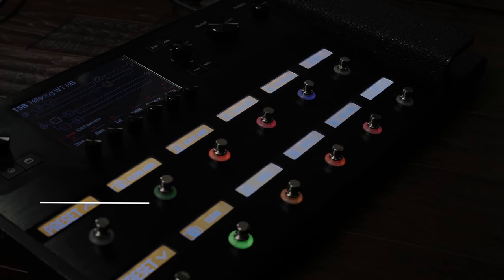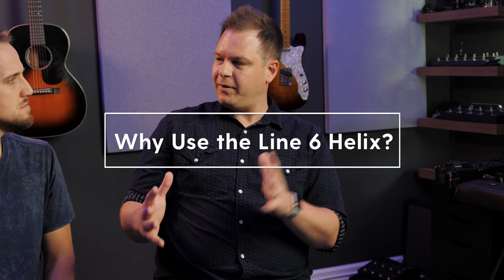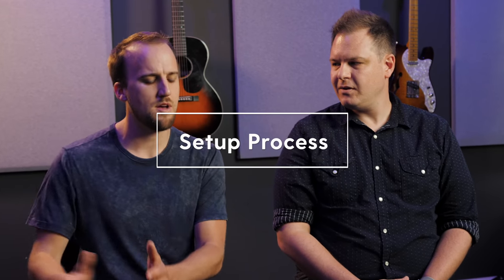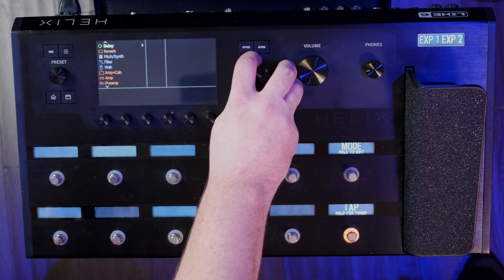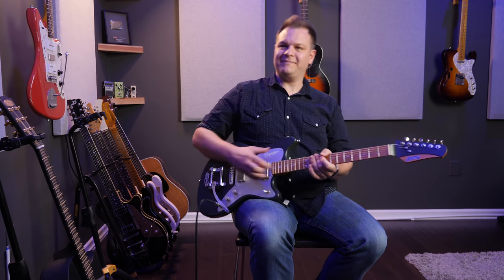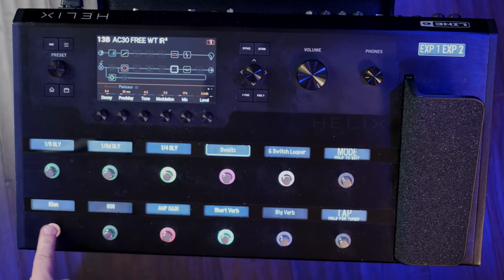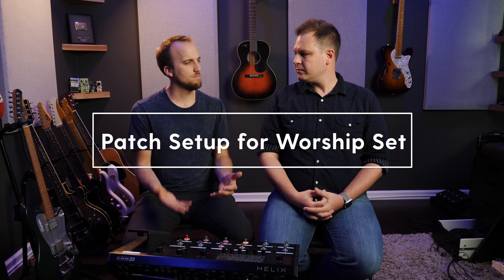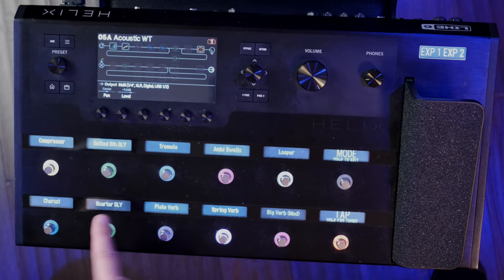Line 6 Helix | The Ultimate Guide for Worship Leaders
2:19 - Why Use the Helix?

4:52 - Helix vs. Other Pedals

6:58 - Setup Process

9:08 - Building a Patch

14:21 - Quick Patch Demo

15:52 - Free AC30 Preset for Helix

19:57 - AC30 Preset Demo

21:15 - Patch Setup for Worship Set

23:25 - Using the Helix for Other Instruments

25:28 - Changing the Global Settings

Gear I use to make videos:

Canon 6D

Panasonic GH5

Auxillary Lighting